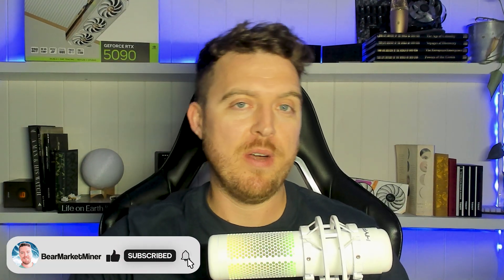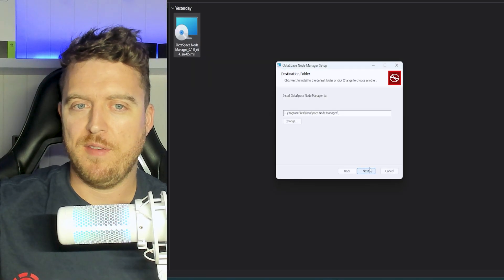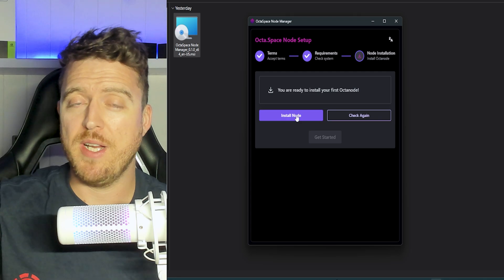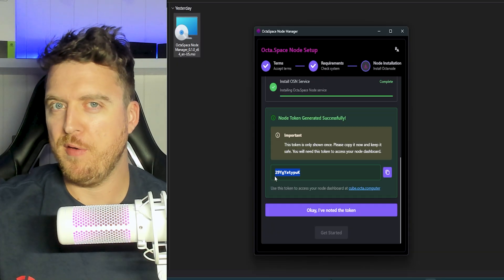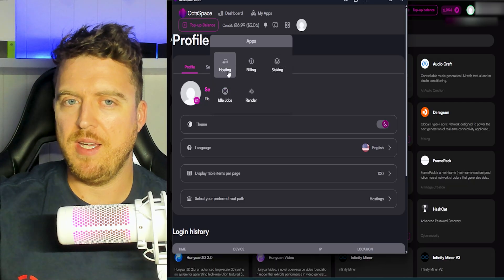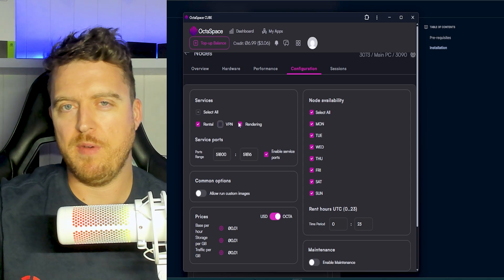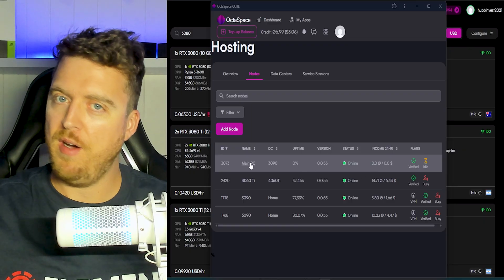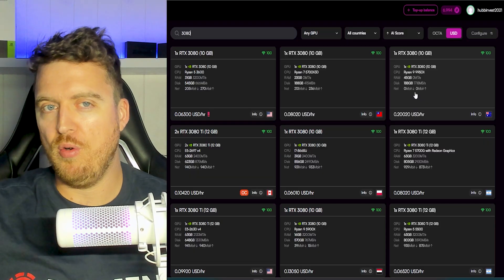OctaSpace Windows Install Made EASY | Full Setup Guide 2025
Learn how to install OctaSpace on Windows step-by-step in this easy setup guide. OctaSpace is one of the fastest-growing platforms for AI workloads, GPU rentals, and passive income mining, and with Windows support, anyone can get started in just a few minutes.

In this video, I’ll walk you through the full OctaSpace Node installation on Windows 11, covering system requirements, virtualization, WSL setup, and how to connect your rig to start earning. Whether you’re new to crypto mining, looking to run AI rental workloads, or expanding your home lab, this guide makes the process simple and beginner-friendly.

✅ What you’ll learn:

How to set up OctaSpace Node Manager on Windows

Key requirements for a smooth install

Connecting to the OctaSpace marketplace for jobs

Tips for maximizing profits and performance

👉 OctaSpace is changing the way miners and AI enthusiasts earn from their hardware — don’t miss this guide if you want to stay ahead in 2025.

🔥 Join the BearMarketMiner Discord 🔥
Chat rigs, profits, and mining setups 👇

⏱️ Video Chapters
00:00 Intro
00:40 Download & Install
03:27 How To Set Up Octaspace Node
04:55 Configure Your Node
06:28 Octaspace Node Is Online!